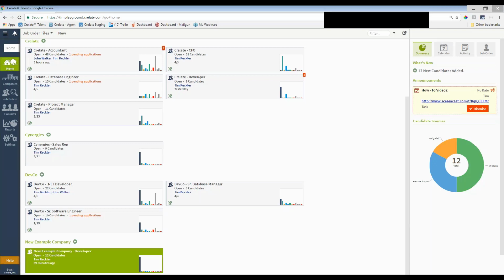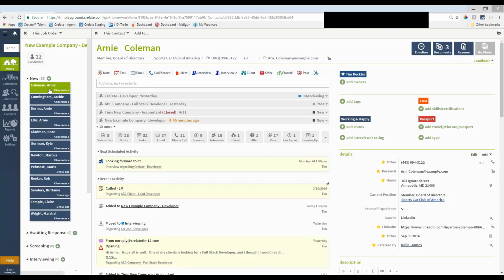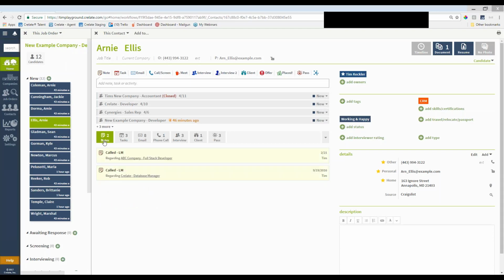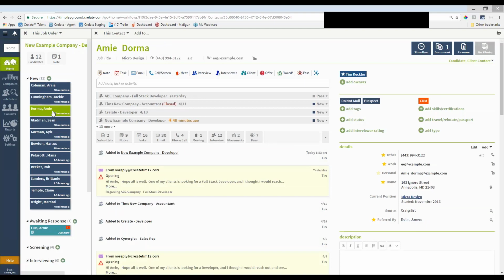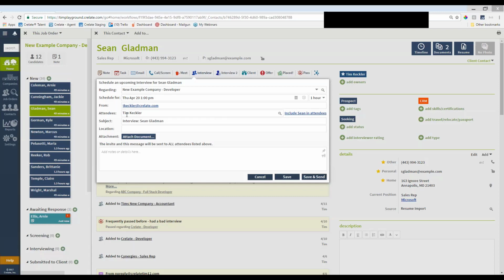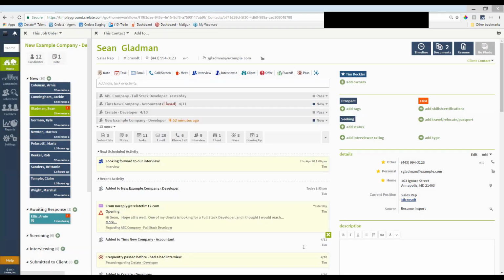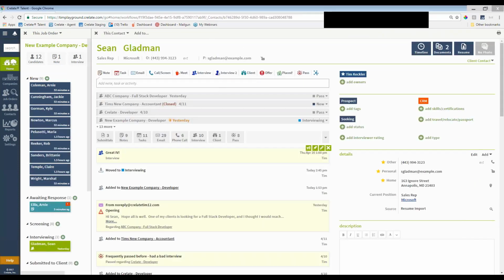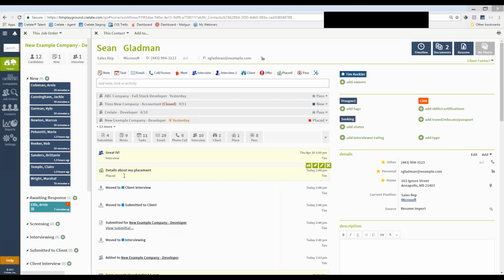Create and Customize Activities for Recruiting Workflows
In this onboarding video, you'll learn how to create a customize recruiting activities from your Crelate dashboard.

Crelate is a cloud-based recruiting software company that empowers recruiters to better manage talent and opportunity pipelines in a single solution. With fast and powerful capabilities, Crelate optimizes recruiting processes from sourcing to hiring. Since 2012, the Crelate team has focused on customer success and prioritizing innovation based on user feedback. Customers have called Crelate the “Best ATS on the market” and a “Recruiting game-changer.” Join over 1,000 recruitment teams that improve their hiring efforts with Crelate. for more information.